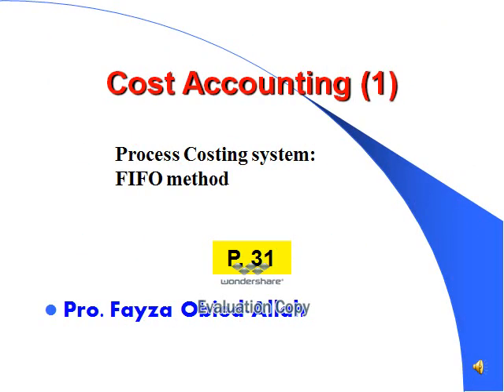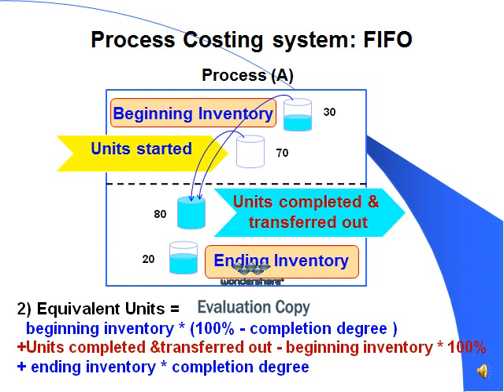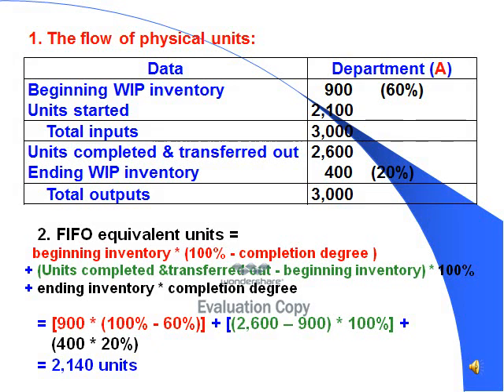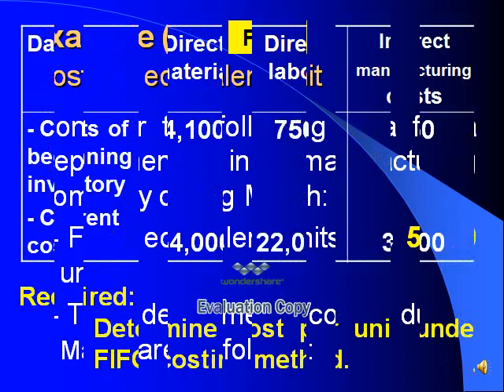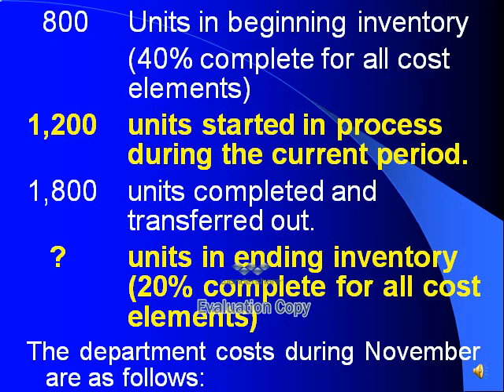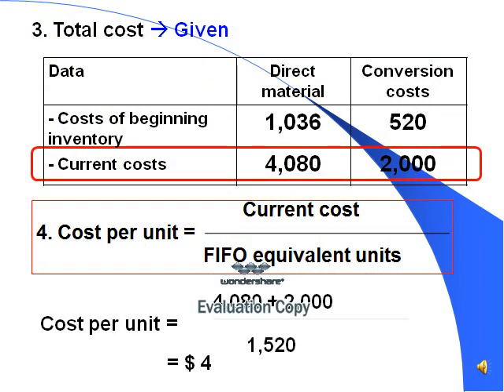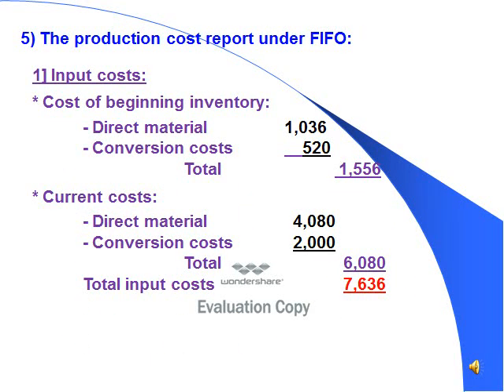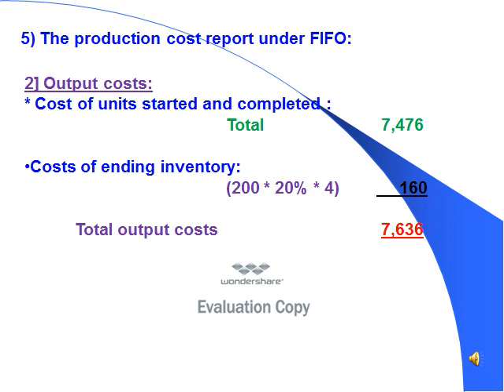e3- Cost Accounting - lecture 5: Process Costing: FIFO